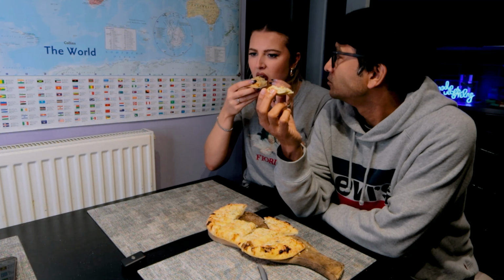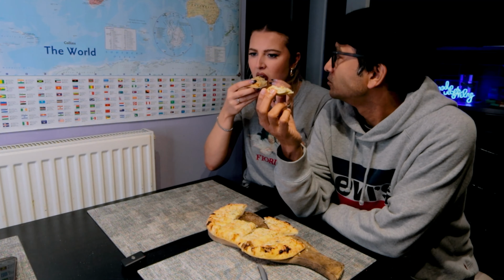Is Gino D'Acampo's Food Worth the Hype ?😒🧀🍕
We're going to explore that Is Gino D'Acampo's food worth the hype? in this video. Join us as we review some of his most iconic recipes, including mama's lasagna, chicken & pesto pizza, my nonno's cannelloni, and garlic & provola cheese flatbread.  Watch to learn more! This video is for you if you love Italian food. Let's dig in and explore the flavors of Gino D'Acampo together!